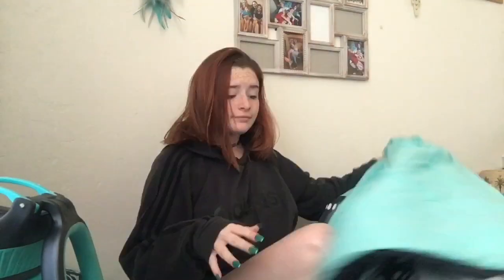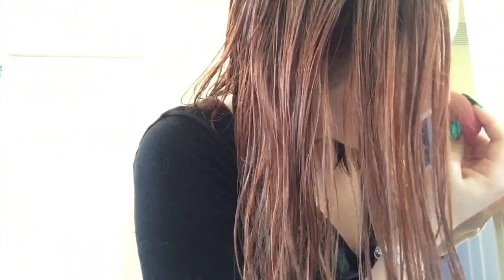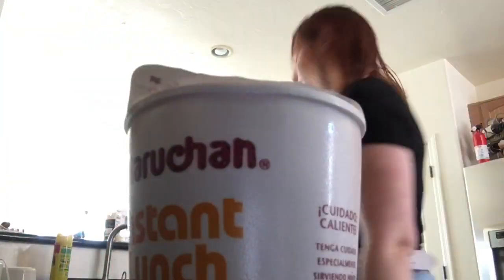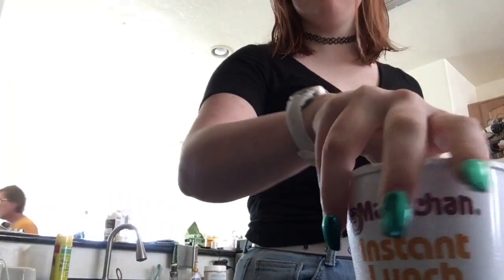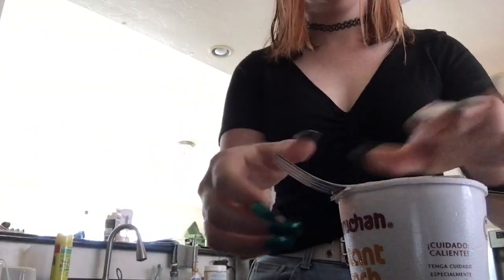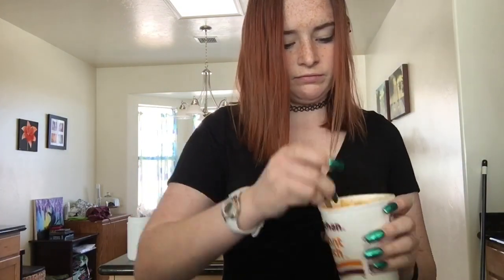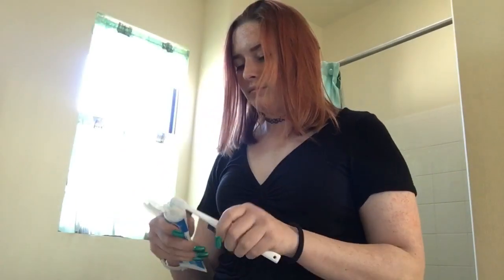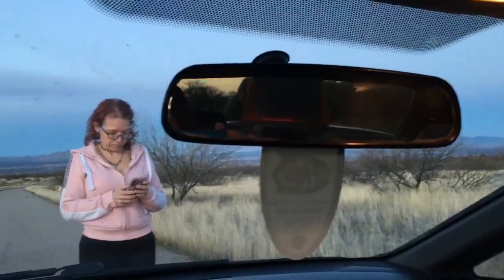Quarantine days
Be safe during these times and stay home